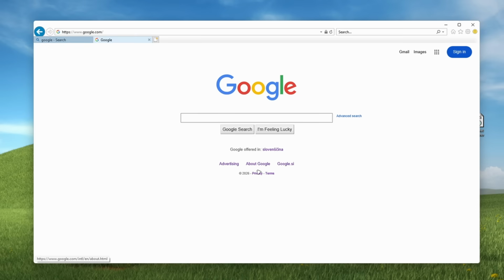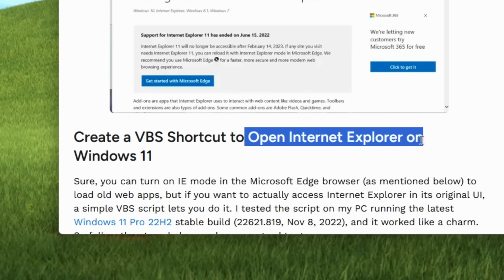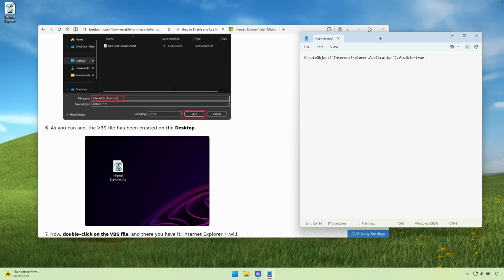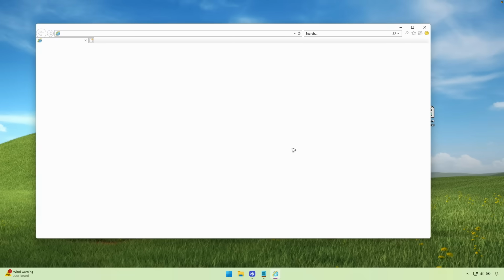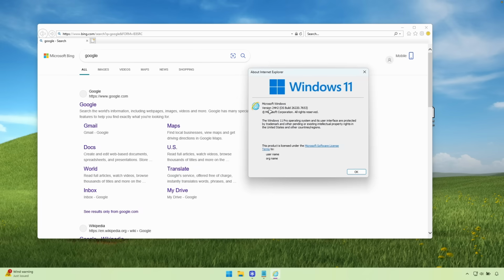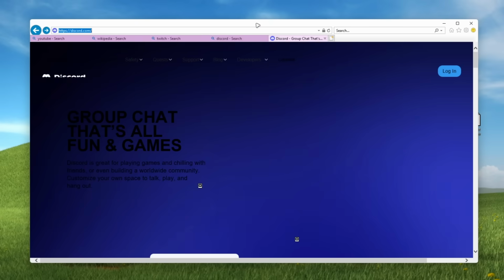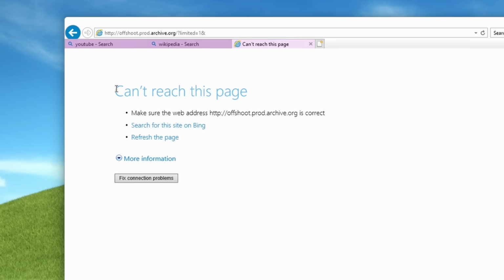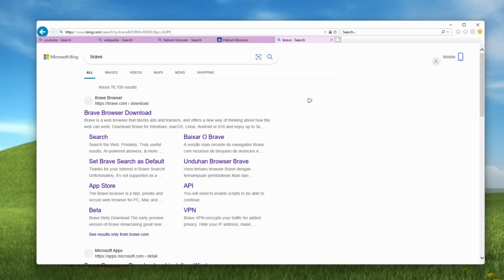I Used Internet Explorer in 2026… somehow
Microsoft officially killed Internet Explorer in 2022 after 27 years and nobody really cared. But it was never actually deleted just buried somewhere on Windows 11. So I went looking for it. Turns out it still opens it still runs technically. But the internet has moved on and watching a dead browser try to load 2026 websites is something else entirely.